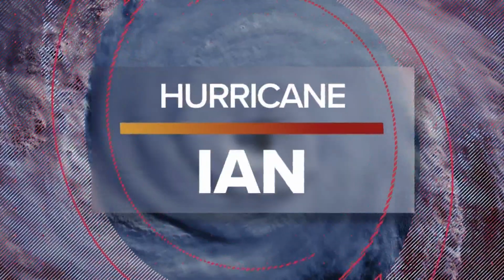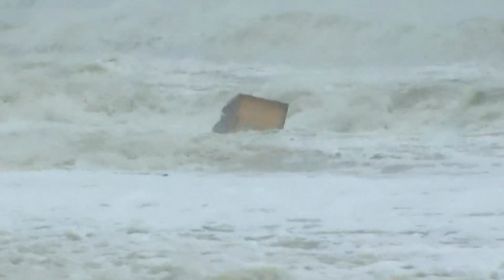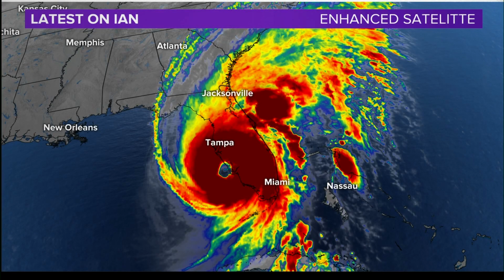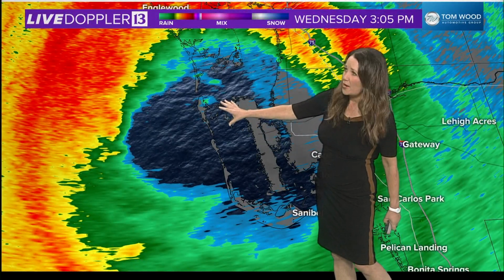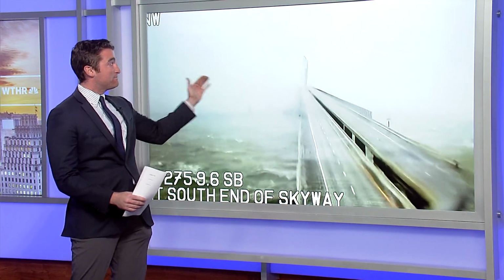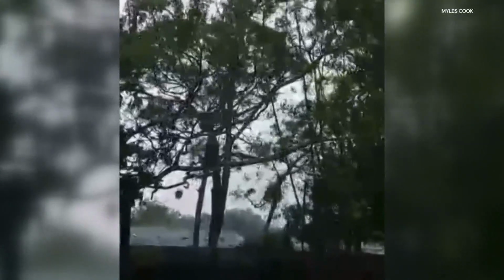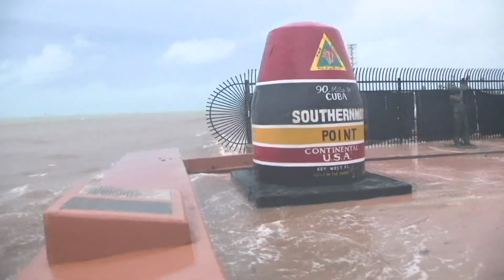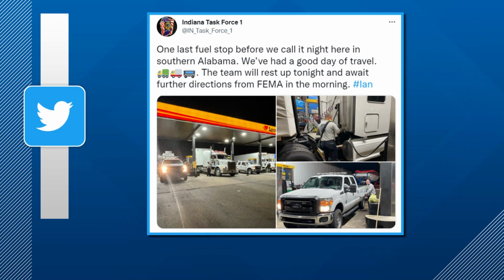Hurricane Ian: Everything We Know As Massive Storm Pummels Florida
Hurricane Ian made landfall about two hours ago.. as a dangerous Category 4 storm, with maximum sustained winds of 150-miles per hour.